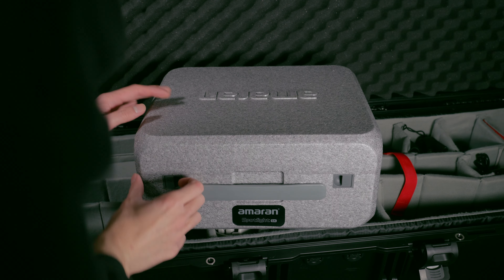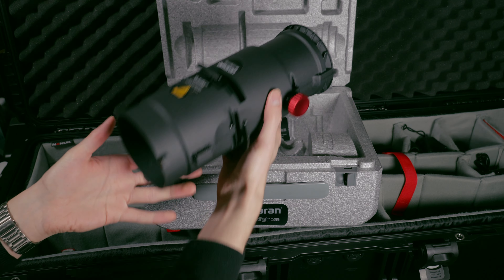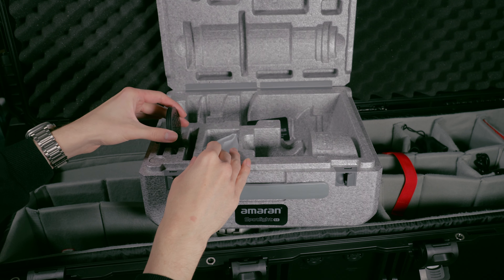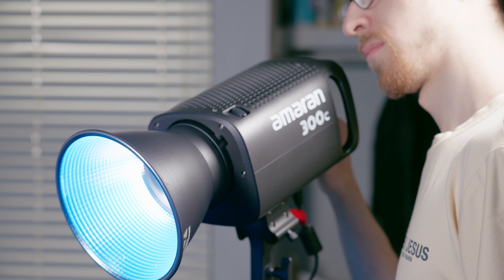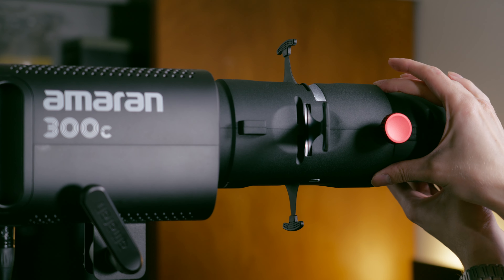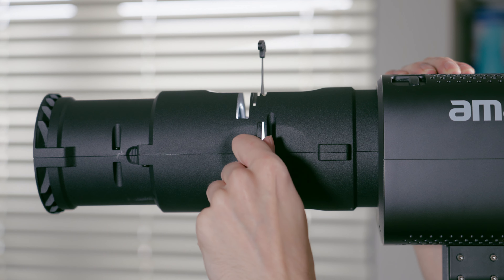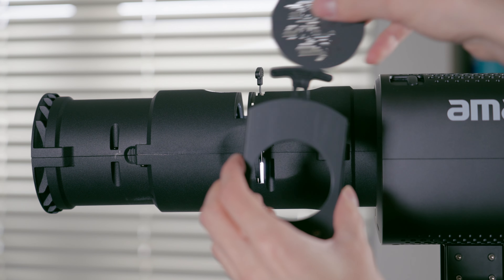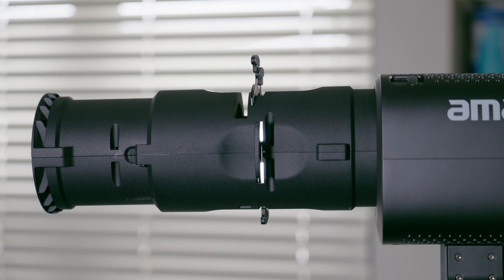The Best Light Modifier for Your Kit! | Amaran Spotlight SE Review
The Amaran Spotlight SE is probably the best value out there for hard light modifiers and in this video, I discuss my experience with this amazing tool! It offers you the freedom to sculpt your light and mould it to fit any scenario or add texture to boring white backgrounds for interviews or music videos.

Products
Amaran Spotlight SE (Amazon)

Amaran Spotlight SE Iris
Amaran Spotlight SE 36 degree Lens
Amaran Spotlight SE 19 degree Lens

Stabilization:
SIRUI SVT75 Pro
SIRUI SVH15 Fluid Head

Aputure Light Dome SE (amazon)

Timestamps
00:00 - Introduction
00:25 - Unboxing
01:01 - Features
03:53 - Be careful when handling!
04:35 - Lens Choice (Don't Choose Wrong)
05:14 - Final Thoughts

I make commissions on purchases made through Amazon and Aputure links.